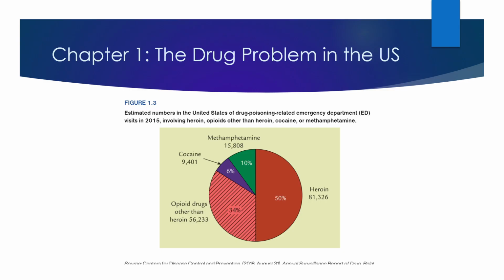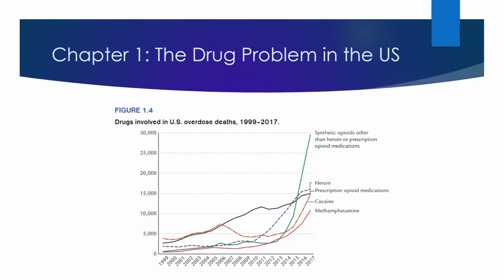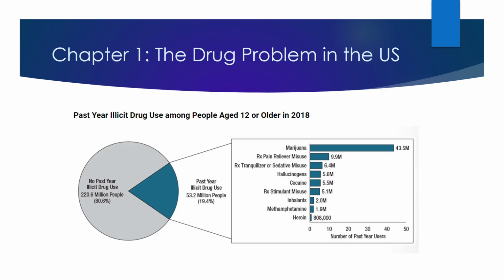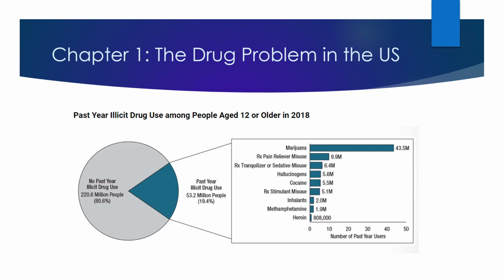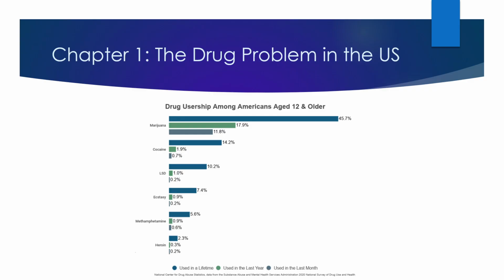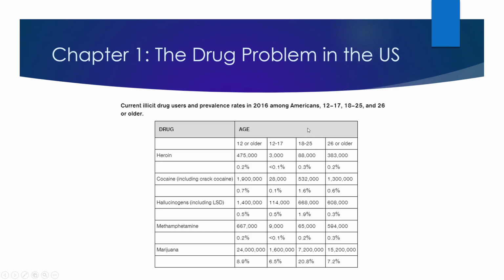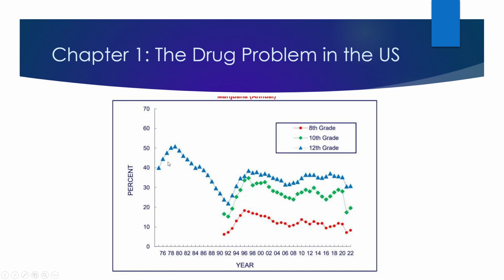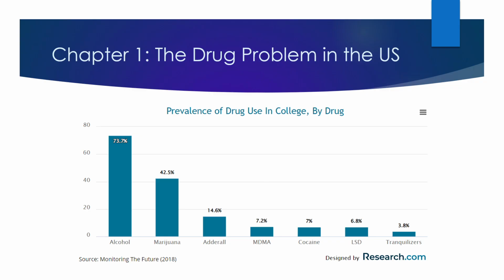Drugs Chapter 1 4